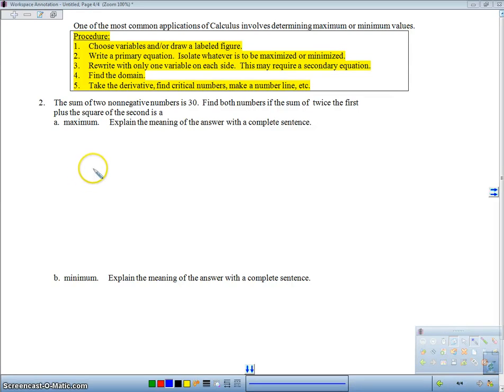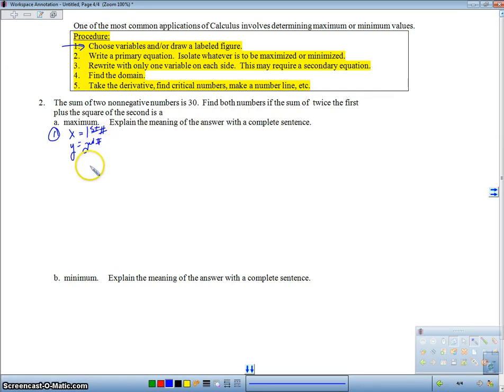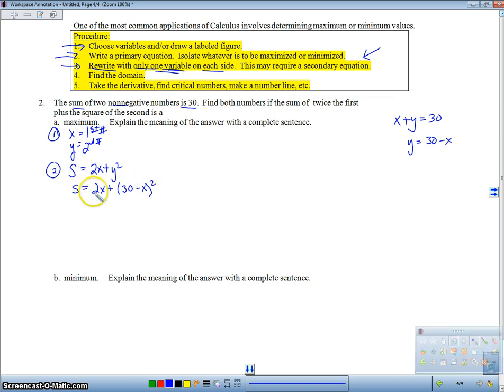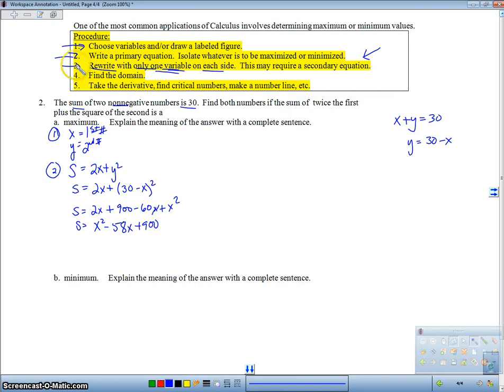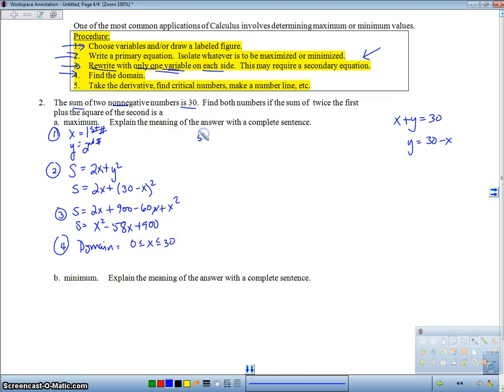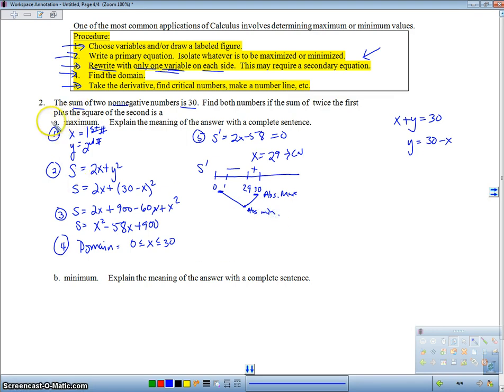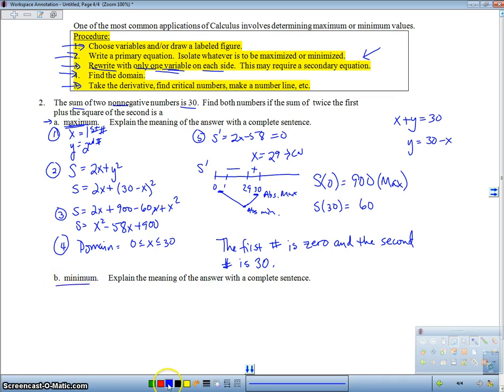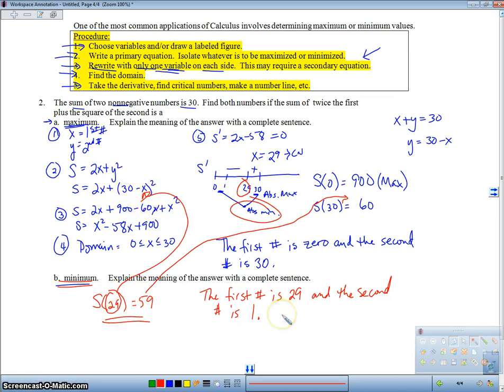AB 5-2/BC 3-4B Optimization Example 2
In this video, I go over one more example of optimization in Calculus.  BC Calc Summary Questions